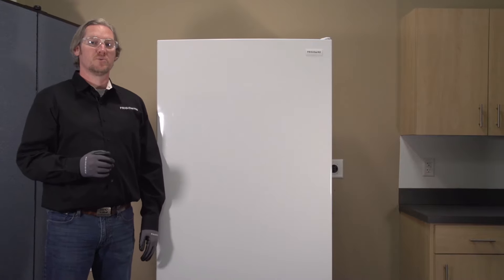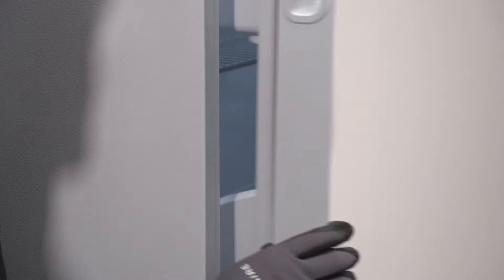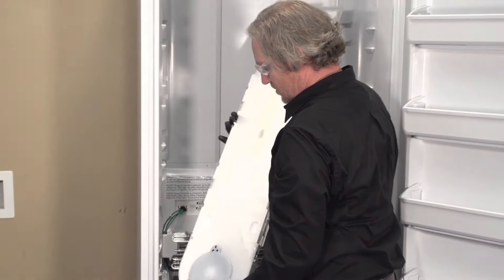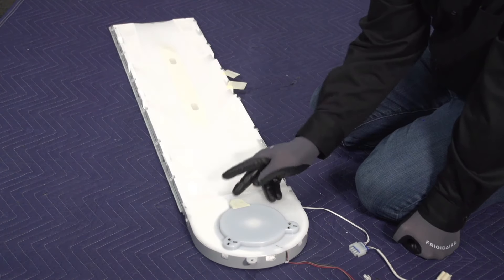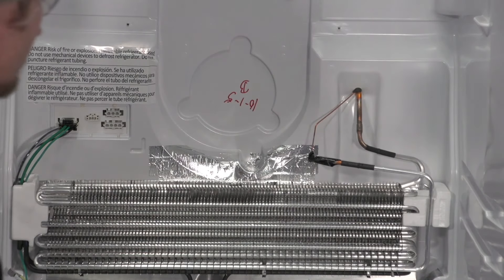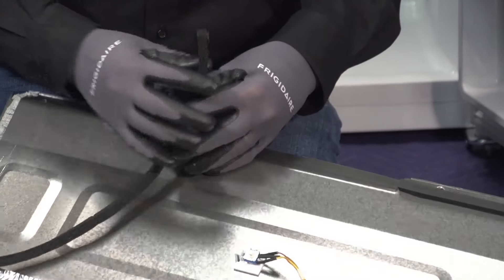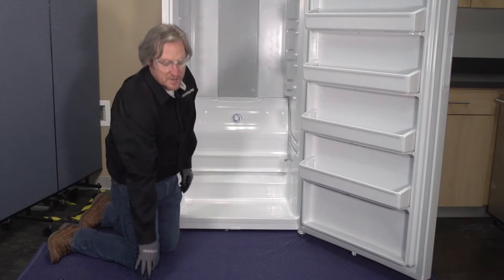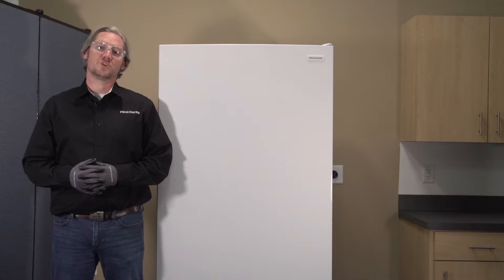frigidaire upright freezer not freezing - troubleshooting